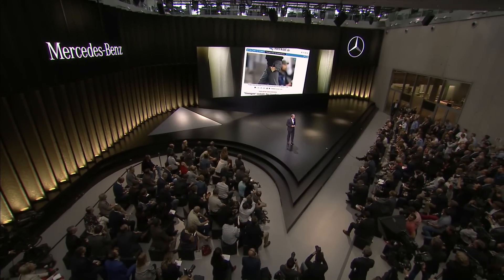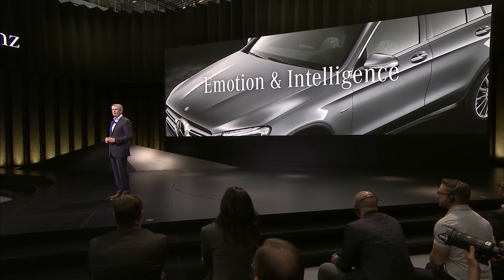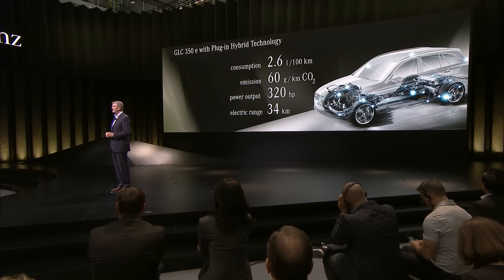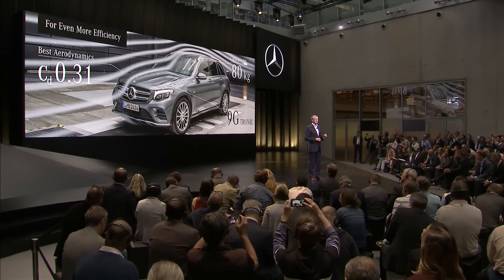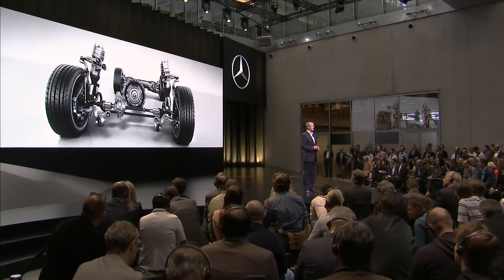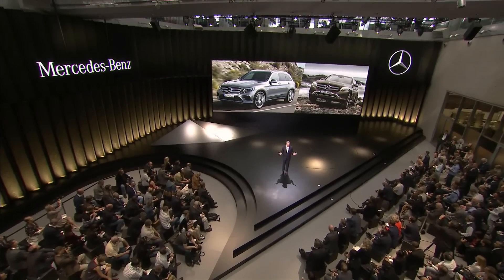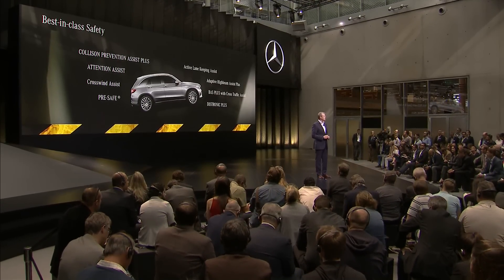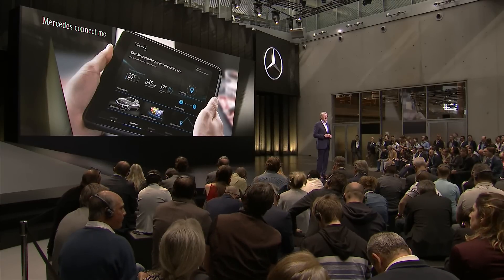World Premiere Mercedes-Benz GLC - Speech Prof. Dr. Thomas Weber | AutoMotoTV